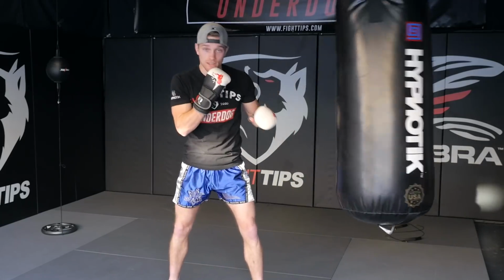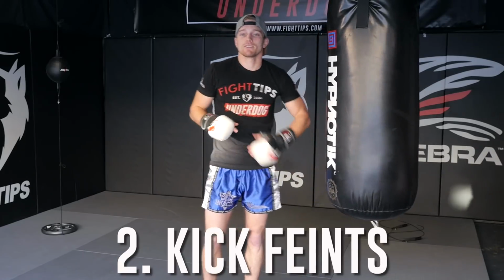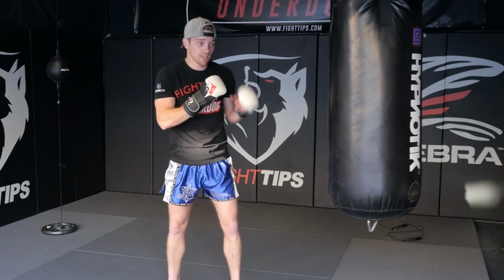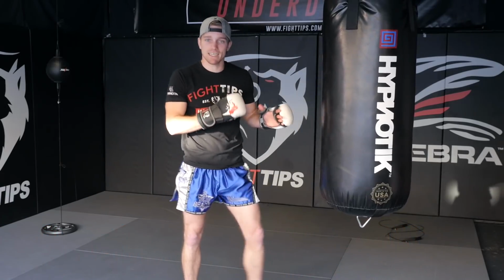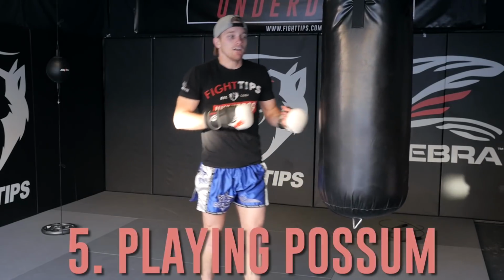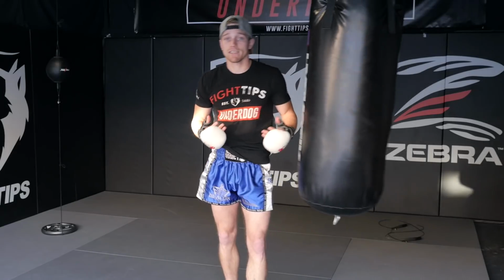5 Ways to Use 'Fakes & Feints' in MMA Fight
Utilizing fakes and feints is a great way to manipulate your opponent, so you can create opening to land your shots. And feinting can be done with other parts besides the hands when faking punches! Here are 5 effective examples, great for MMA.